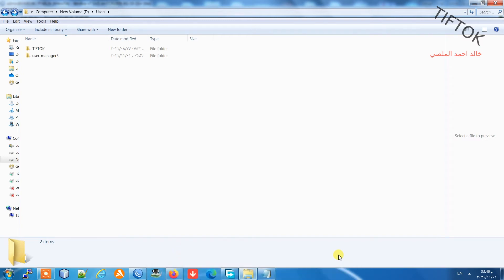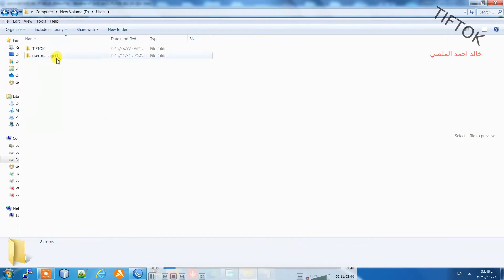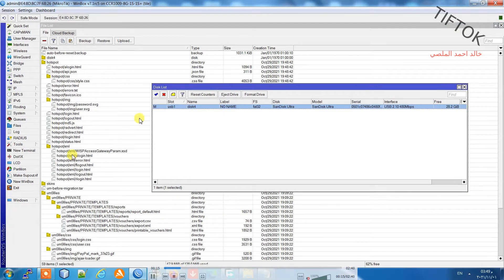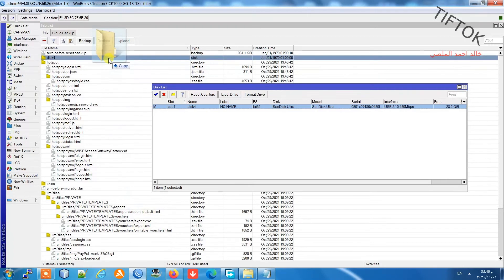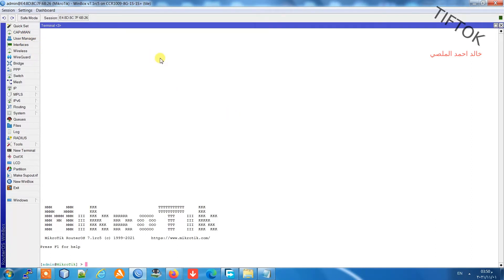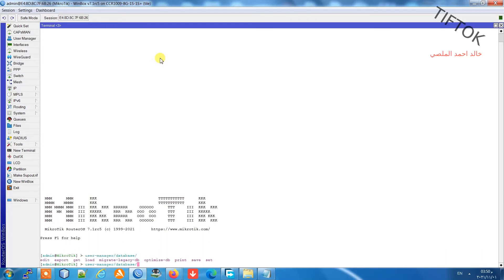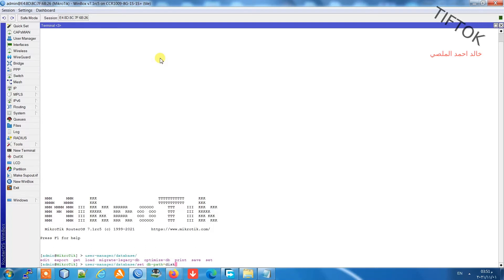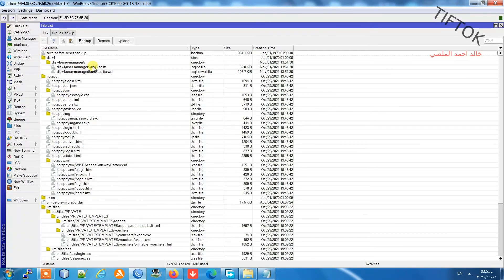move database to usb or sd card on mikrotik router version 7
make dir in windows
dir name is : user-manager5
disk name is disk4 so replacement to your disk name
user-manager/database/set db-path=disk4/user-manager5